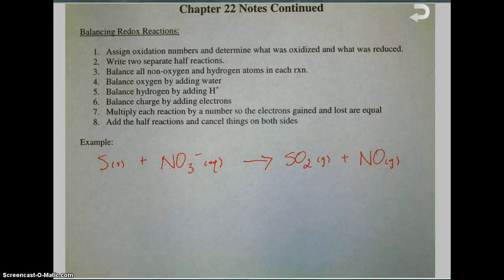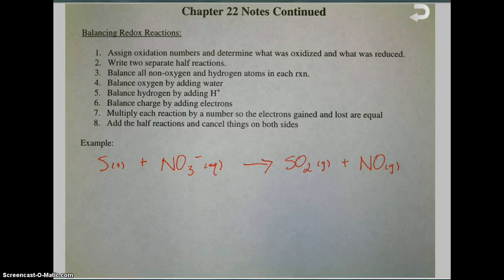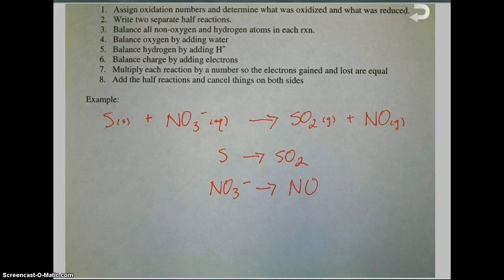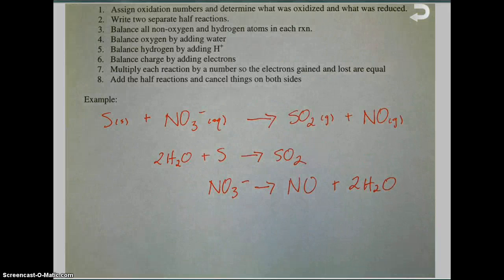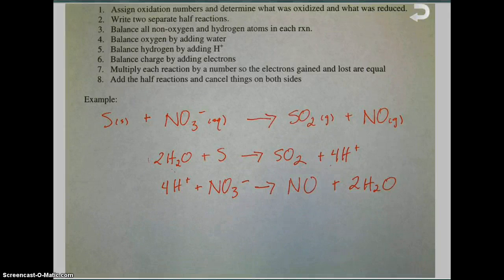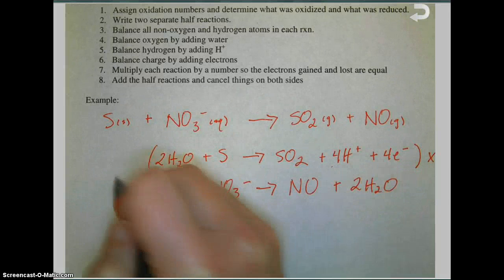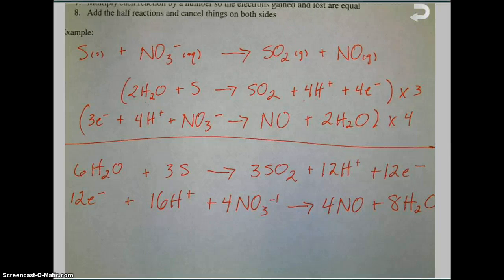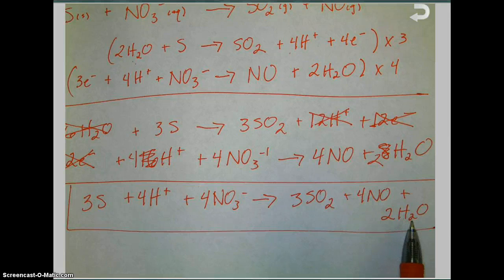Balancing Redox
balancing using half reactions